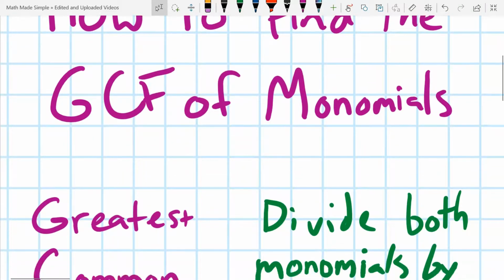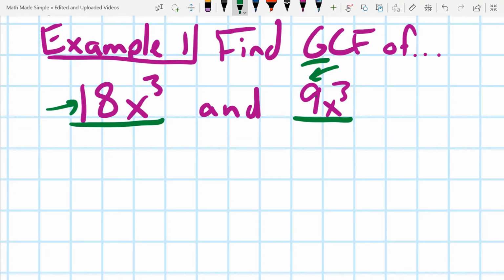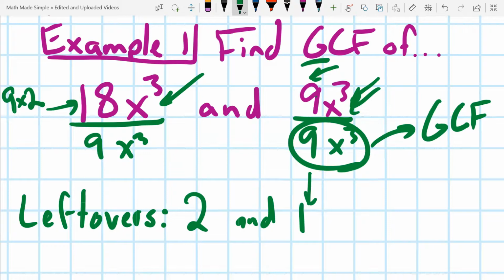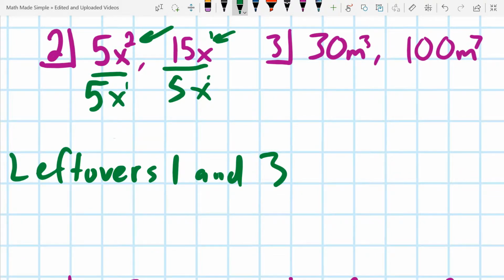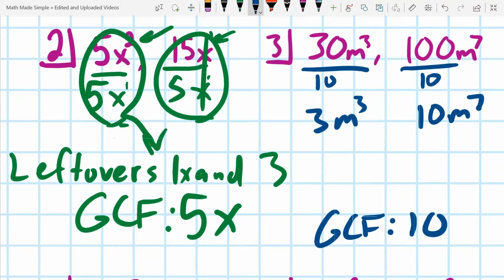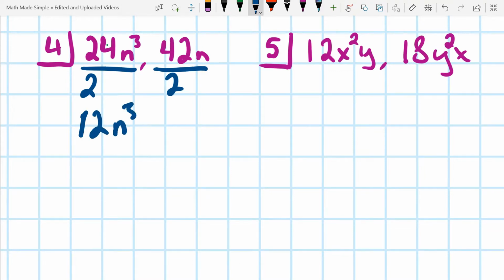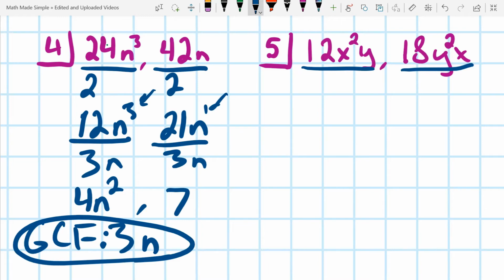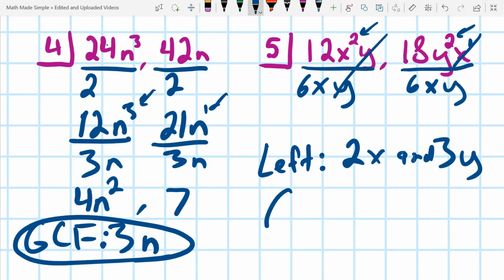Find GCF of Mononmials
Today we are going to learn how to find the GCF of monomials. GCF stands for Greatest Common Factor.